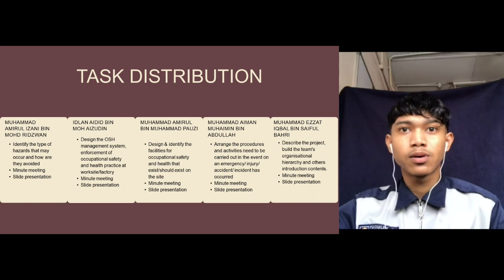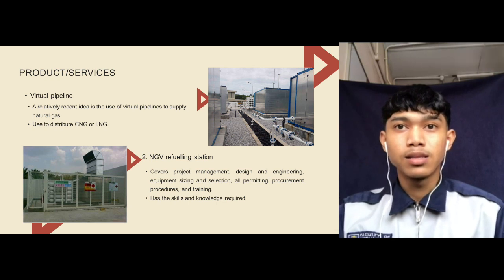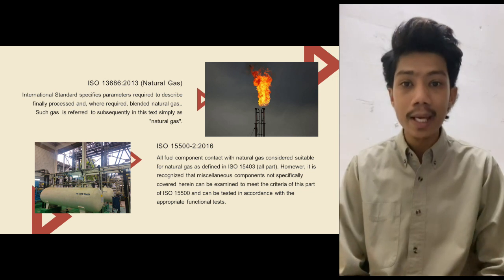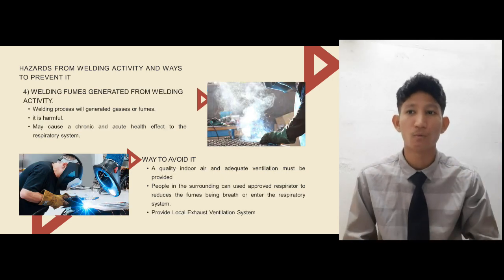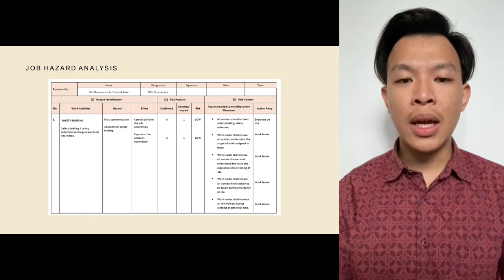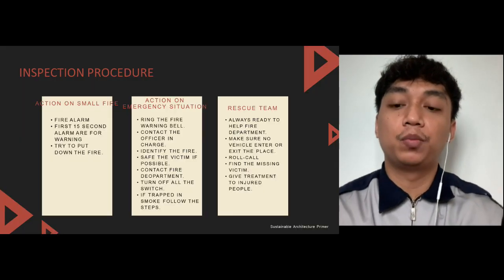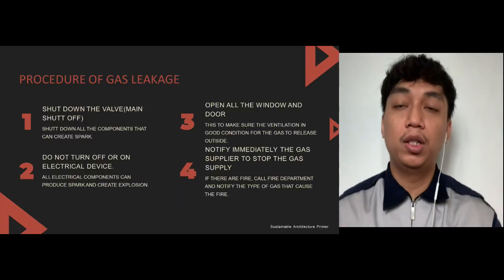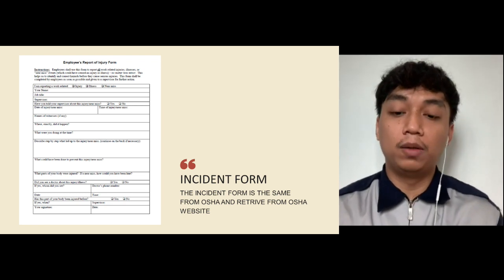MEM603 (Occupational Safety and Health) | Mini Project Presentation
Hi and Assalamualaikum, this is the video presentation for Occupational Safety and Health (MEM603) - Mini Project Assignment. Our team member:
1. MUHAMMAD AMIRUL IZANI BIN MOHD RIDZWAN
2. IDLAN AIDID BIN MOHD AIZUDDIN
3. MUHAMAD AMIRUL BIN MUHAMAD PAUZI
4. MUHAMMAD AIMAN MUHAIMIN BIN ABDULLAH
5. MUHAMMAD EZZAT IQBAL BIN SAIFUL BAHRI
For this mini project the company that we choose is ABA Gas Technologies SDN BHD which offer product and services of Natural Gas Market.